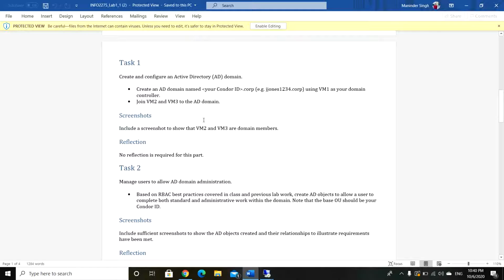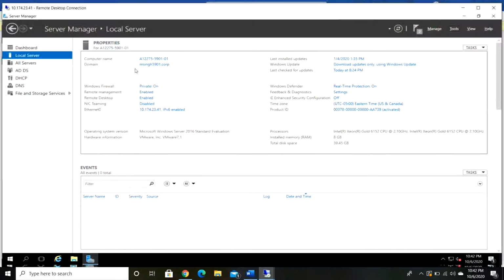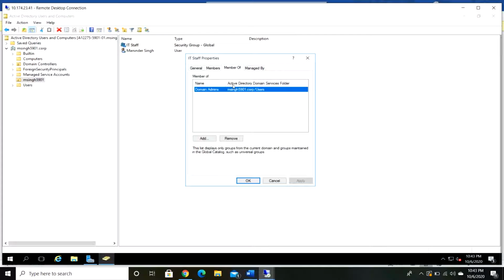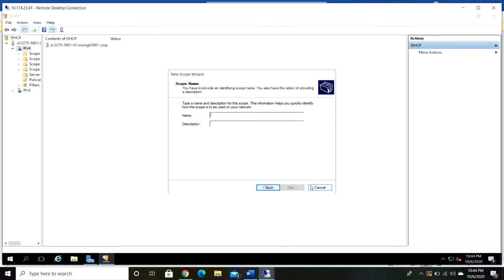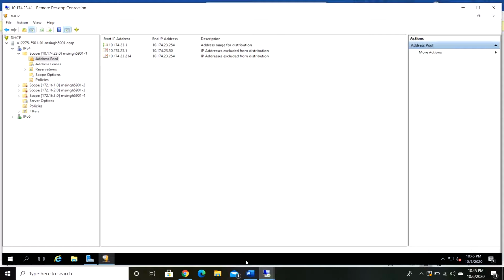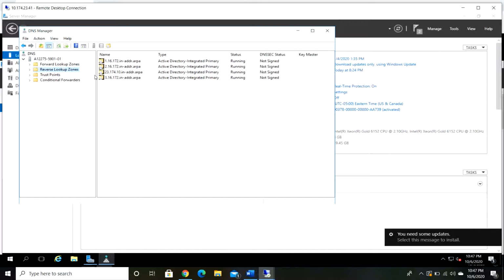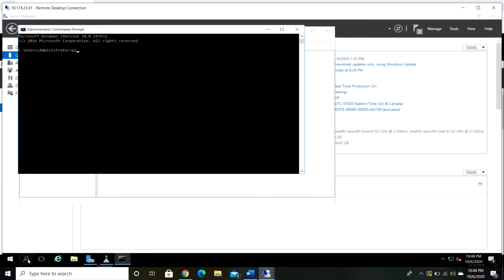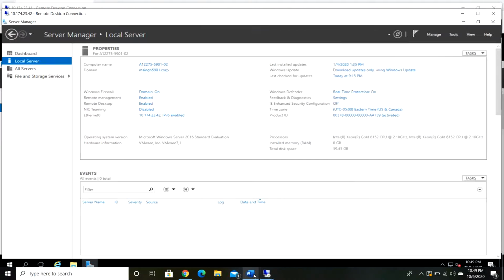Configuring AD, DHCP and DNS